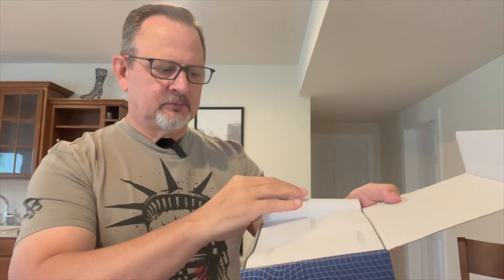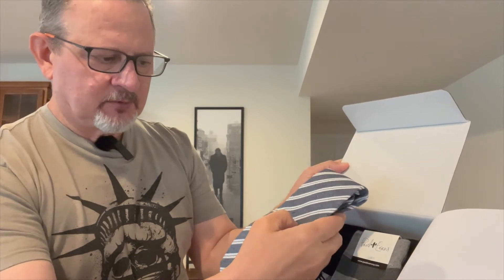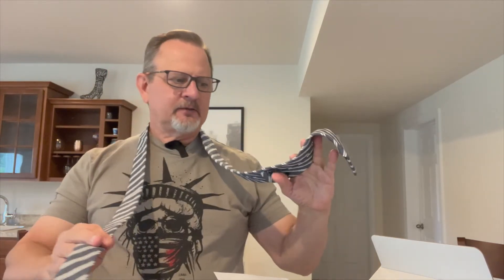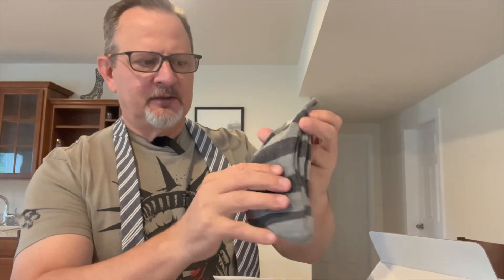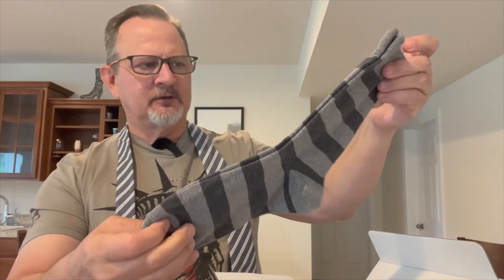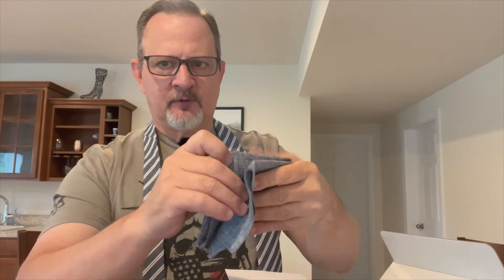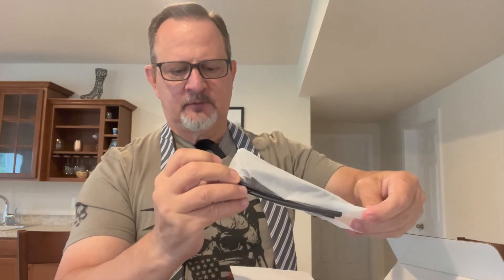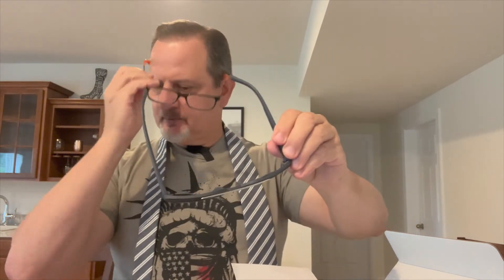SPREZZABOX Unboxing - June 2022 Delivery - Stripes On Stripes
SPREZZABOX unboxing. Just having some fun!!! Hope you enjoy!

Each month, you can choose from several different fashion, lifestyle and grooming packages. Everything is yours to keep and will have an average retail value of $100!